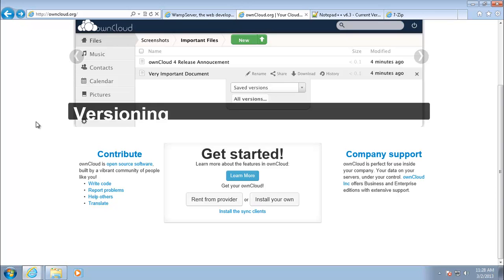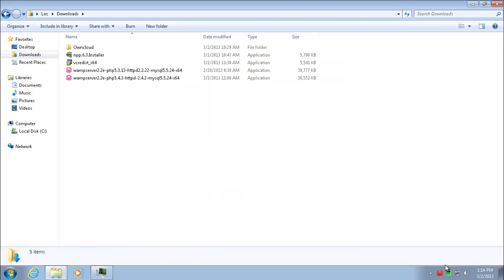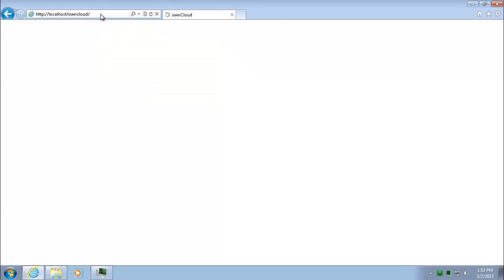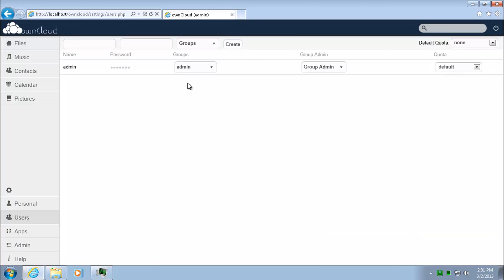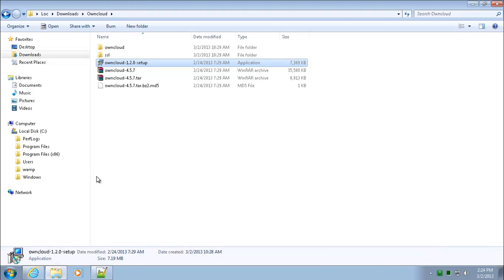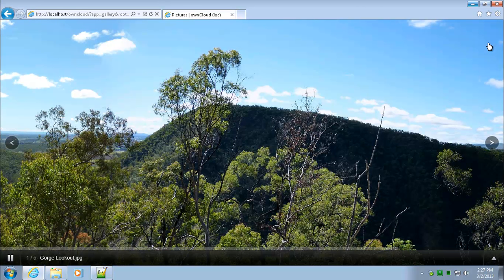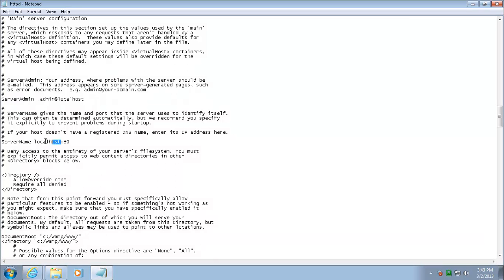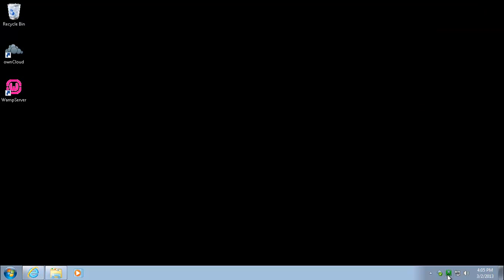How to Install ownCloud on Windows 7 using Wamp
Part 1 of 2 Shows how to install and configure Wamp and ownCloud for local use. Goes through step by step for beginners. Once setup this will act similar to DropBox, Box, Skydrive and Google Drive with the added bonus of having it securely on your own server.